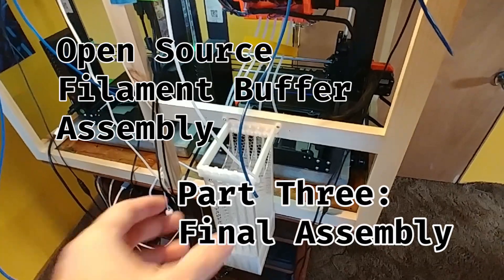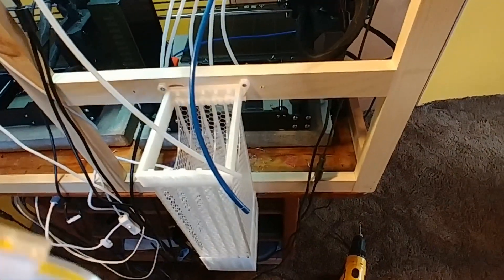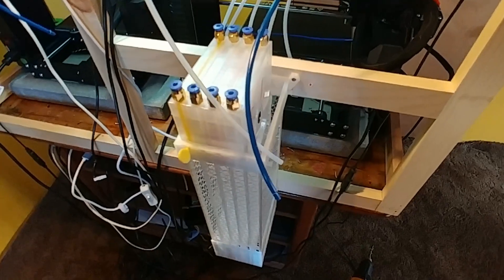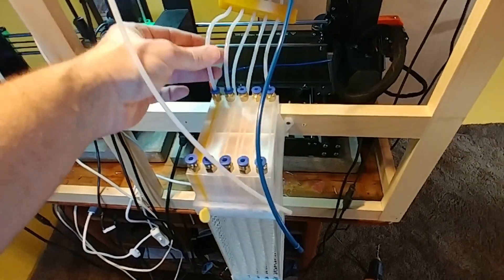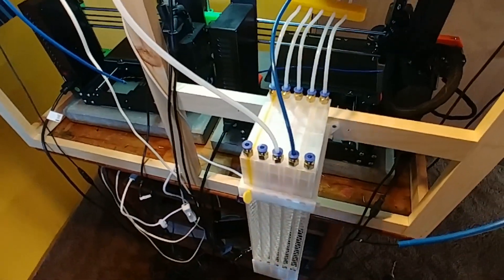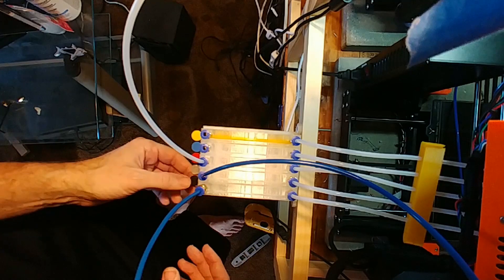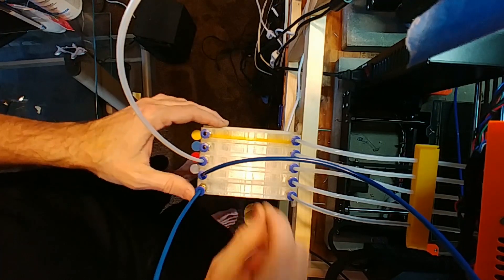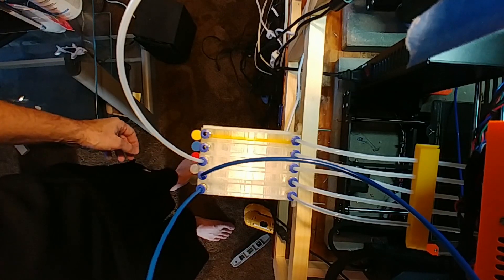Open Source Filament Buffer Assembly Part Three-- Final Assembly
I wrote the readme on assembling this thing and realized that videos might be helpful.